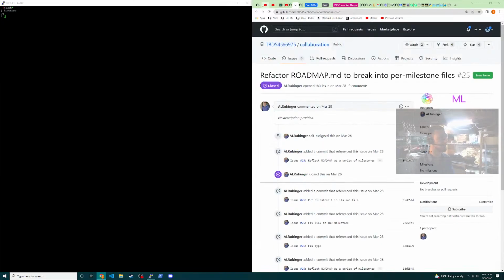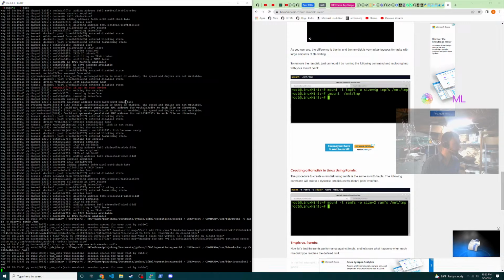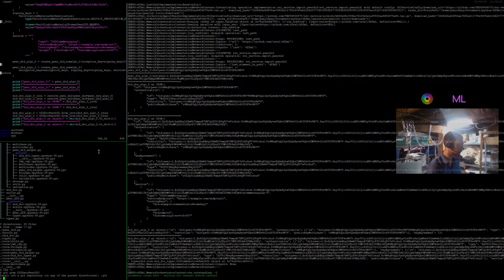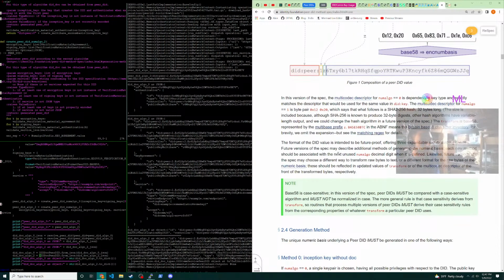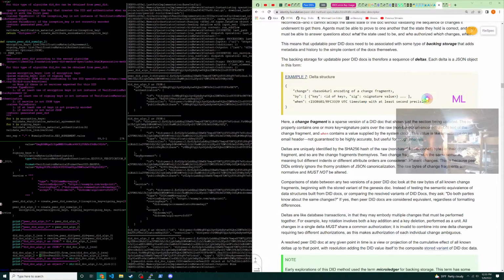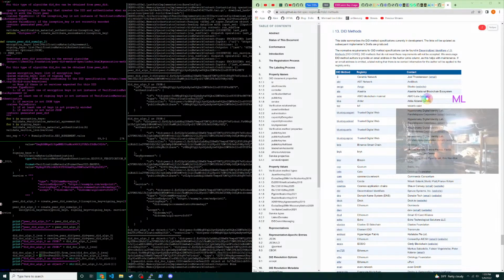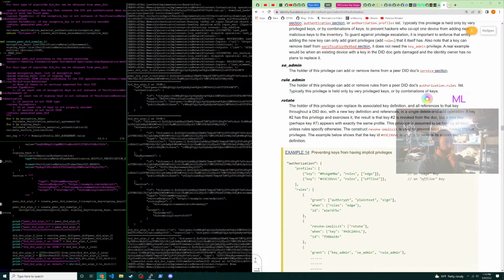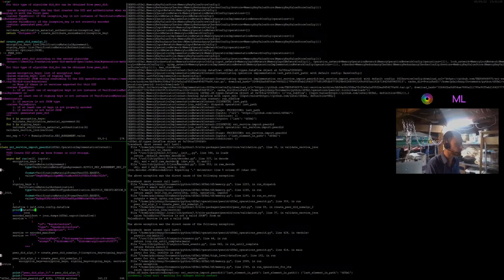Architecting Alice: Volume 0: Context: Part 19: DataFlow as DID serviceEndpoint